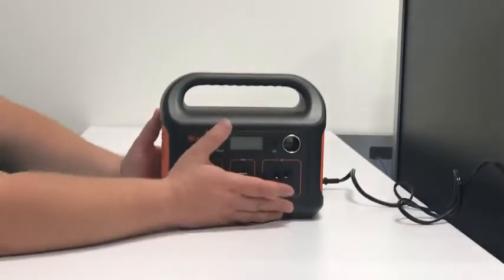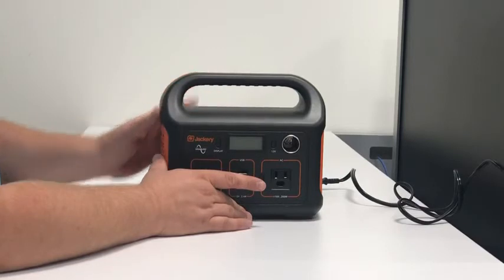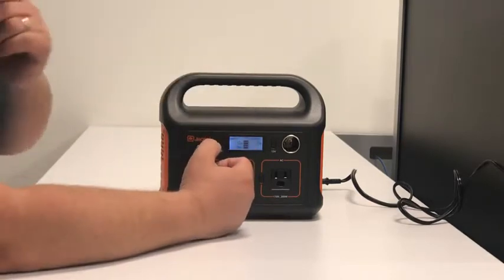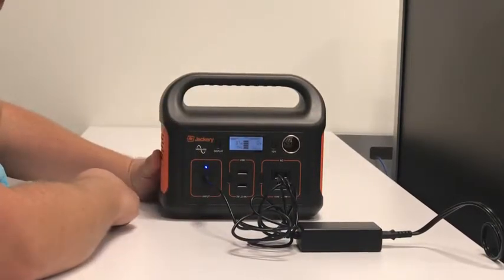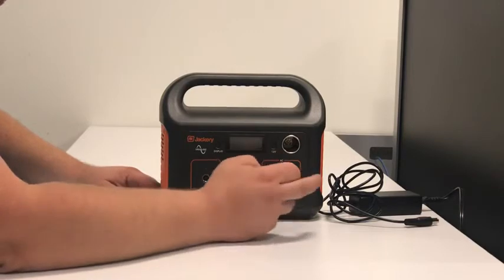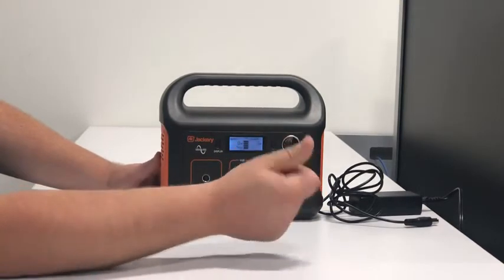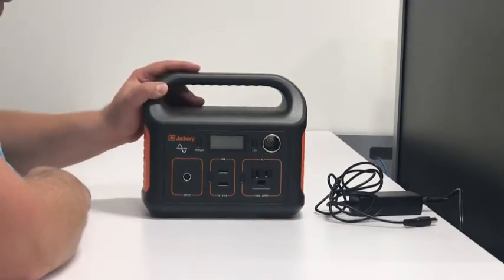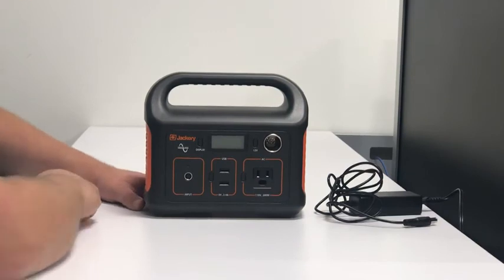Jackery Portable Power Station Explorer 240wh Solar Generator Review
In our Jackery Explorer 240 review, we'll go over everything you need to know about this portable power source.

If you're searching for a portable power source that's quiet and simple to use, a lithium power station could be a good option.

Portable power sources are useful in a variety of circumstances. A portable power source may be a lifeline, whether you're camping or in need of an emergency power supply.

Lithium power stations and small generators are fast becoming popular among campers, outdoor lovers, and emergency preparedness aficionados alike. The Jackery Explorer 240 portable power station stands true to its name by being very portable, weighing only 6.6 pounds. It's perfect for camping, outdoor leisure, tailgating, and any other outdoor activity.

The Jackery Explorer is a lithium-ion portable power station. It is a small and lightweight battery station that weighs just 6.6 pounds and is easy to move.

The power station is appropriate for outdoor activities, camping, and emergency preparedness.

A battery management system is also included with the 240 portable (BMS). The architecture of the BMS protects the device against short circuits and allows temperature and voltage management. The charge status will be shown on an LCD panel.

The Jackery portable power station can recharge everything from phones and tablets to tiny appliances like mini-fridges.

On a full charge, the Jackery Explorer 240 will last 3 to 6 months. The battery life is determined by what you power.